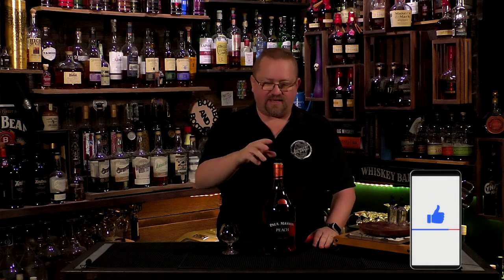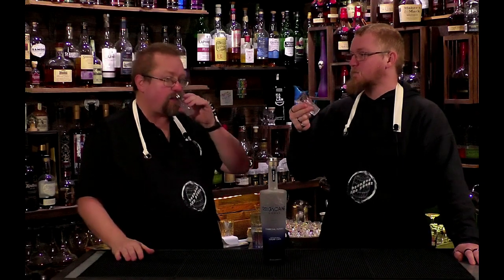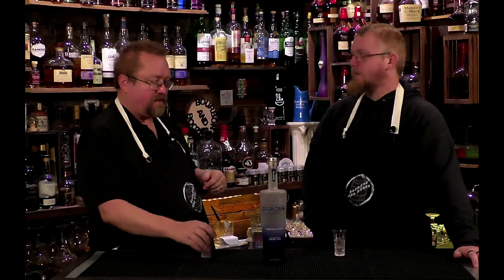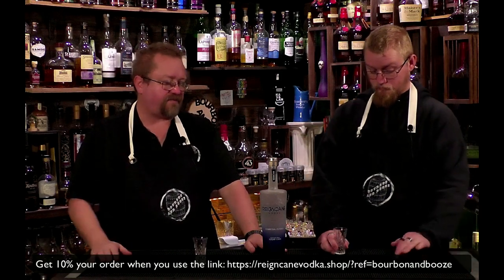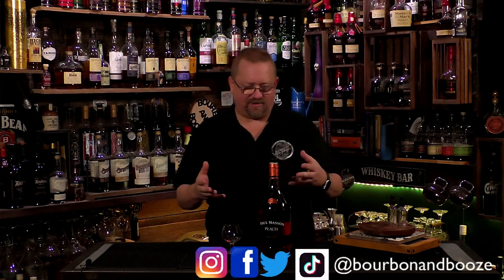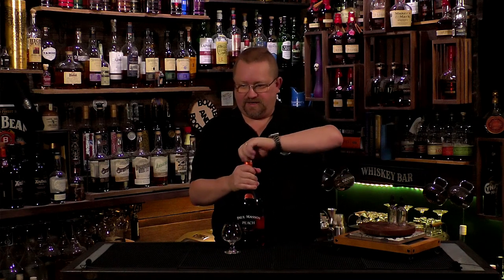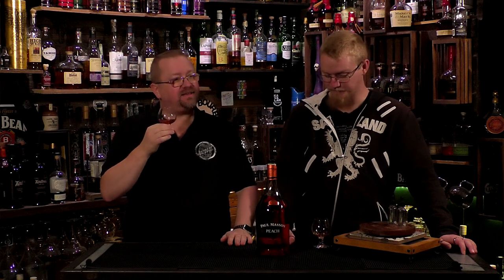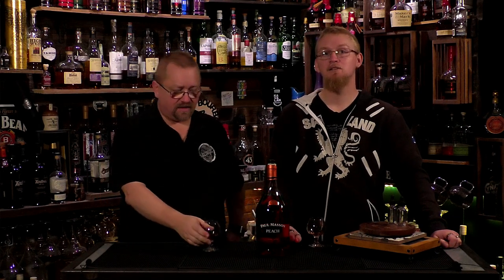Paul Mason Peach Brandy